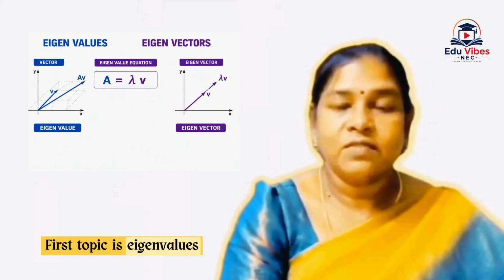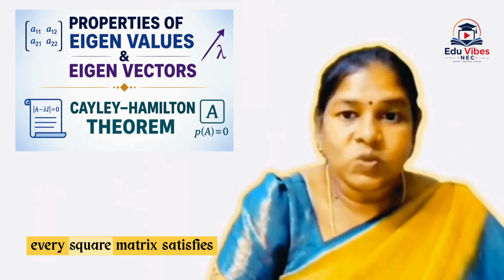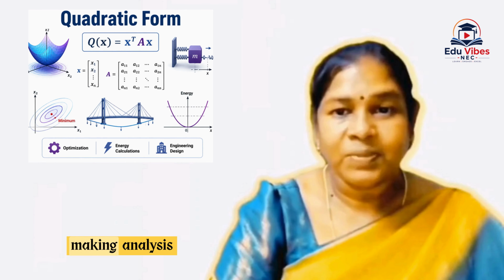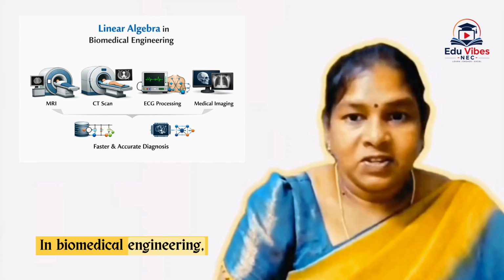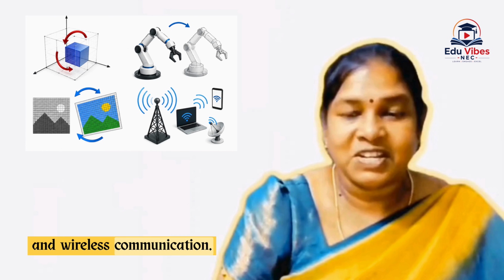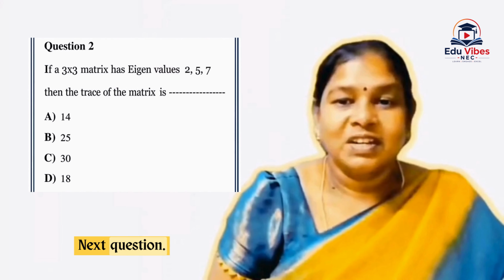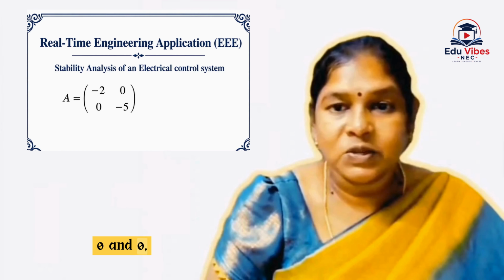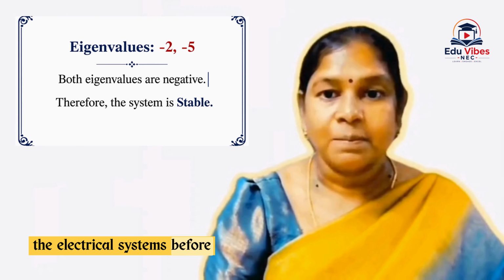Linear Algebra and Its Applications | Dr. J. Amutha Praba | Nandha Engineering College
Welcome to Edu Vibes – NEC!

In this lecture, Dr. J. Amutha Praba, Department of Mathematics, Nandha Engineering College, explains the fundamentals of Linear Algebra and explores its important real-world applications in engineering, science, and technology.

Topics Covered
Linear Transformations
Applications in Computer Graphics, Machine Learning, Data Science, Signal Processing, and Engineering Analysis

This session is useful for B.E./B.Tech students, competitive exam aspirants, and anyone interested in strengthening their mathematical foundation for advanced engineering and scientific applications.

Speaker: Dr. J. Amutha Praba
Department: Mathematics
Institution: Nandha Engineering College, Erode